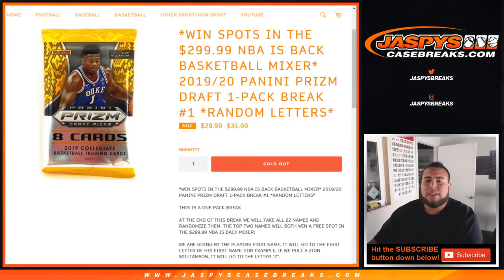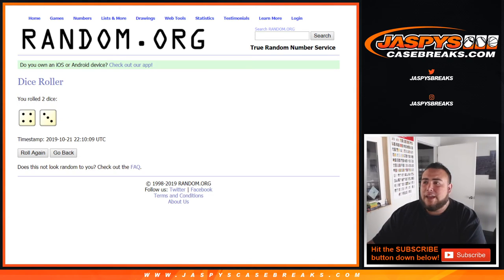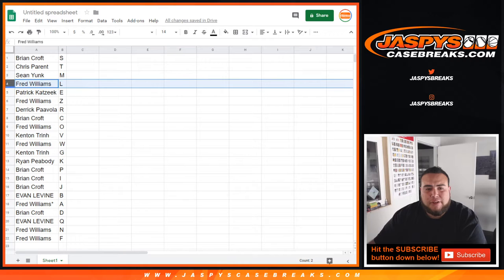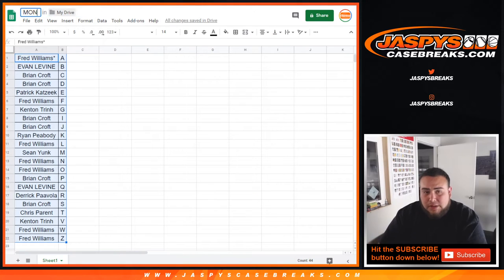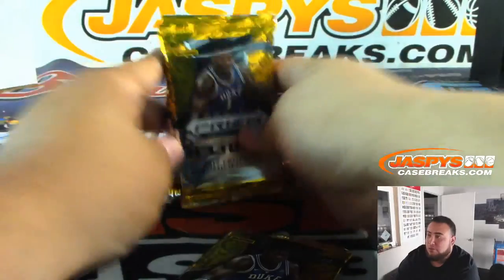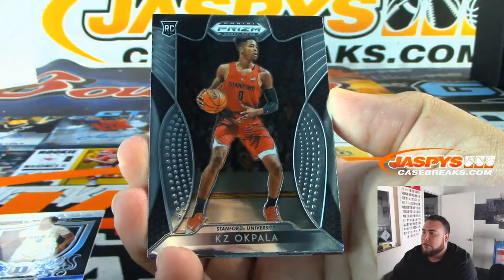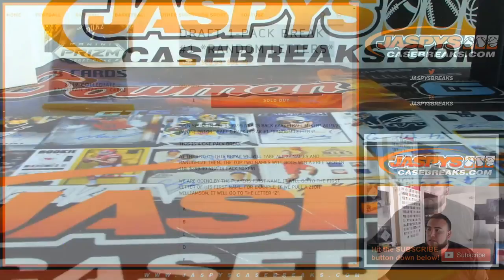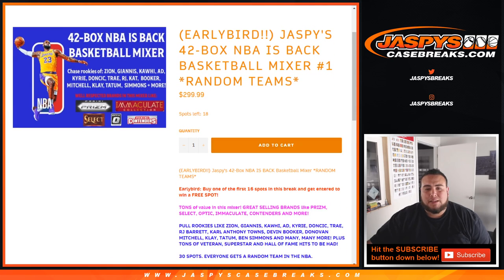MON. 10/21 - WIN SPOTS IN BKB MIXER - 2019/20 PANINI PRIZM DRAFT 1-PACK BREAK #1 *RANDOM LETTERS*